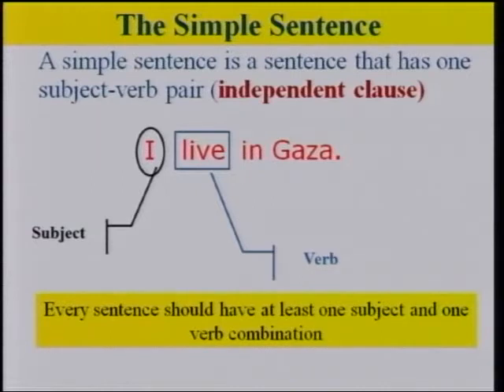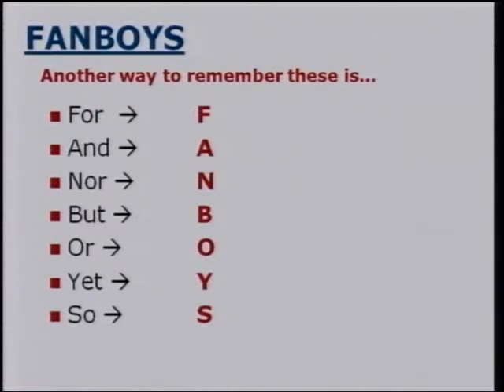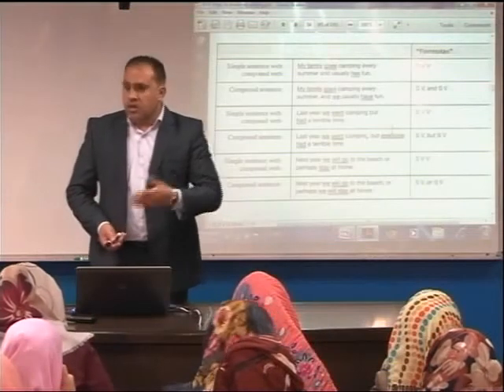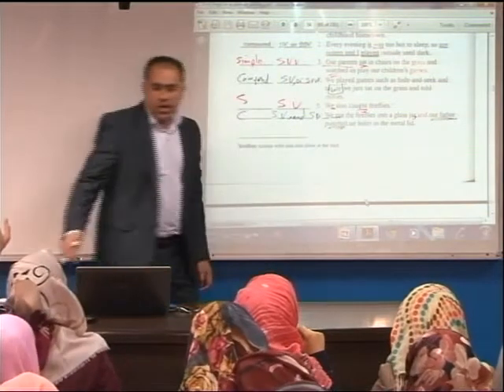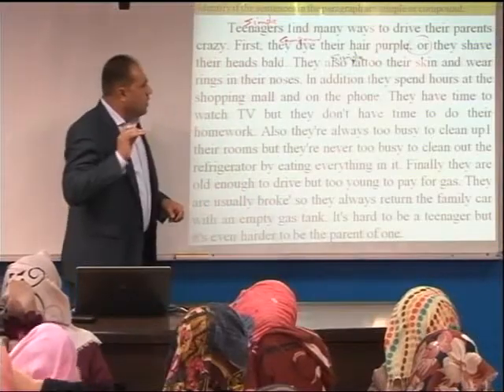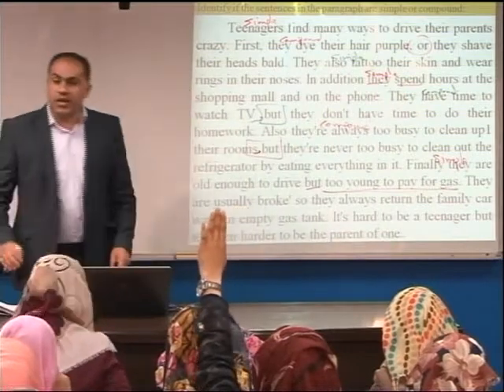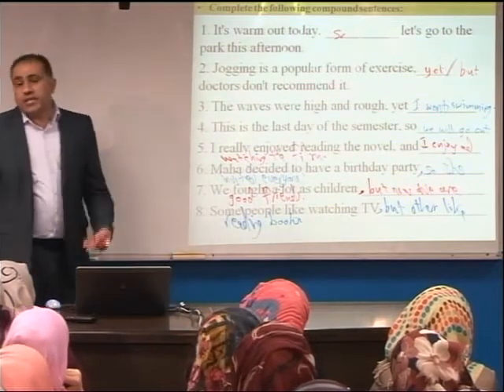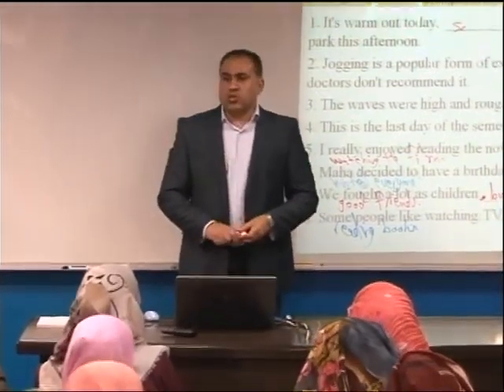Lecture 8: Compound Sentences